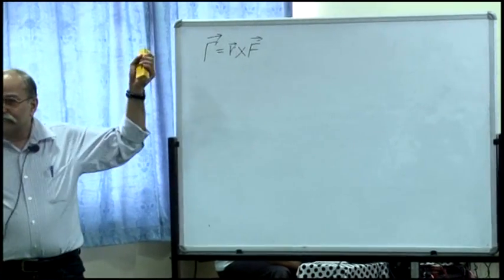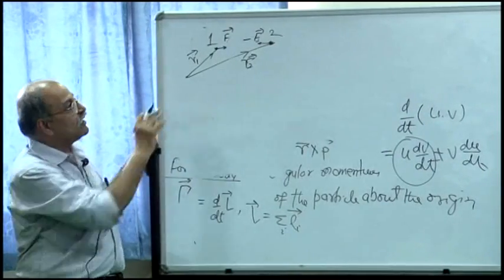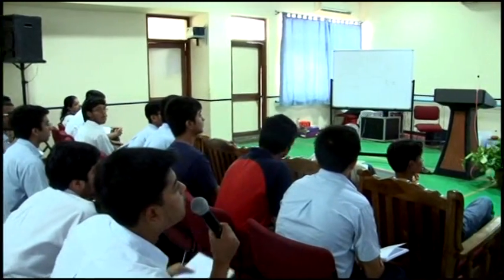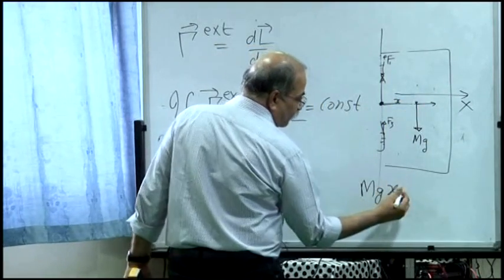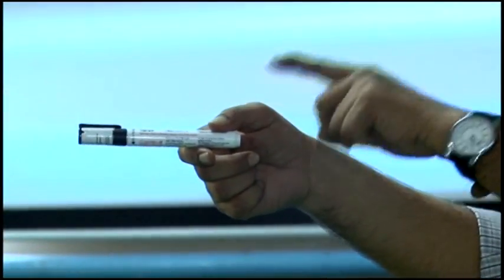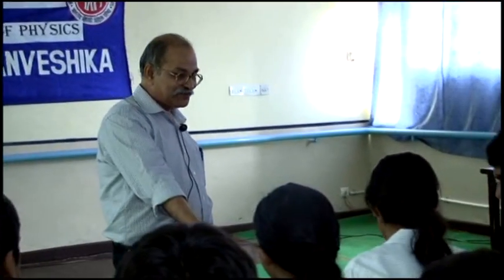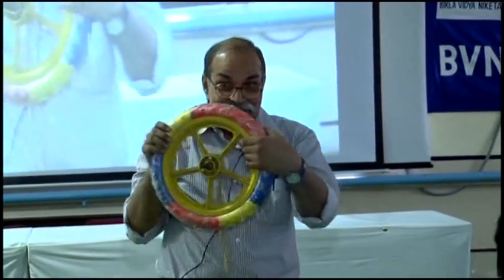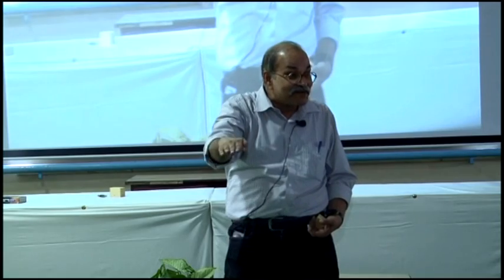Lecture by Dr. H.C.Verma on Rotational Dynamics Part, 2/2.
Two lectures were given at BVN - IAPT Anveshika on Rotational Dynamics to selected class-12 students from different Schools of Delhi.